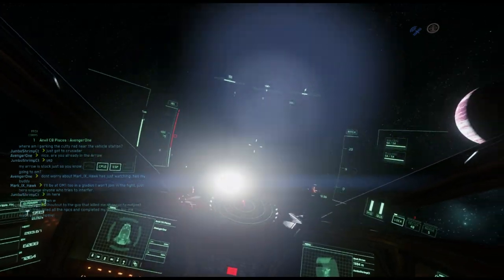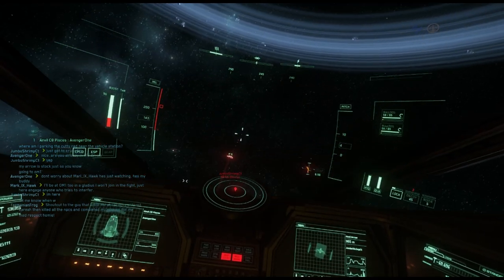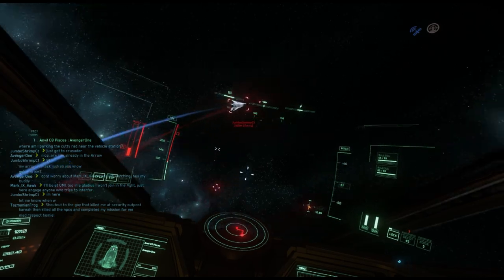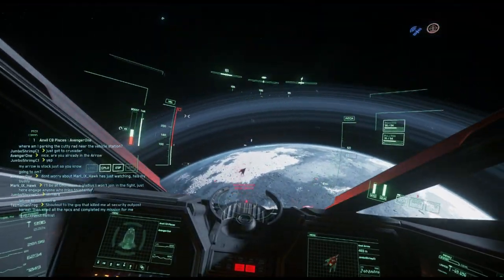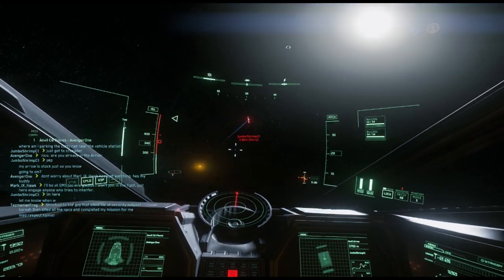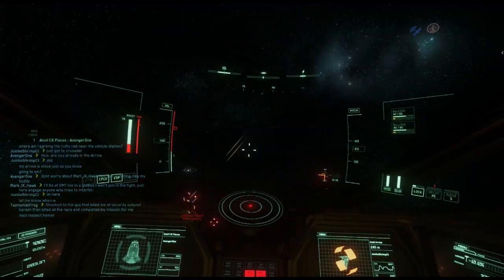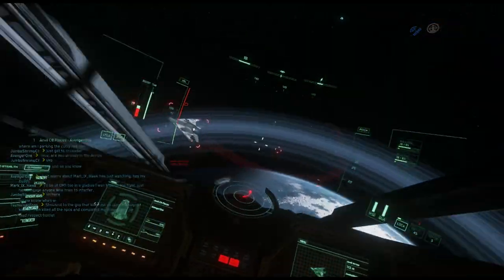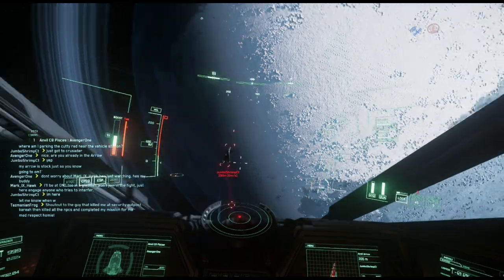PISCES VS ARROW! WHataaaaaaaaaaTT????